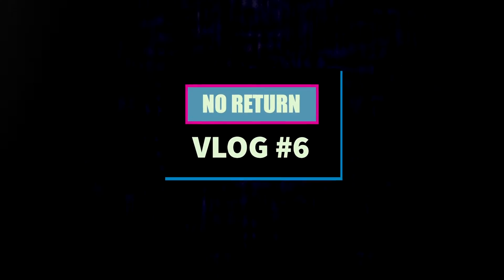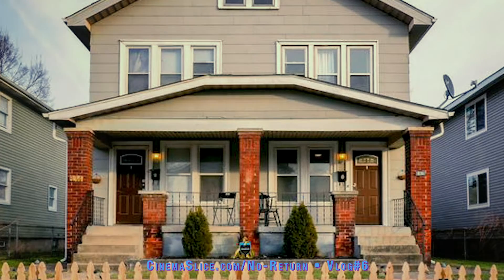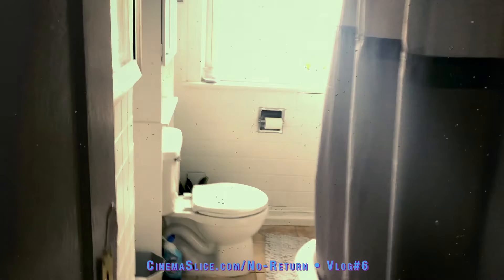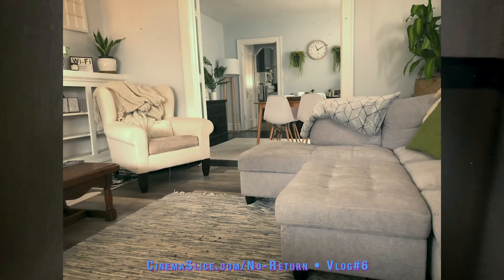No Return - Vlog#6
Pre-production Vlog for the upcoming CinemaSlice film, NO RETURN.

CinemaSlice.com/No-Return